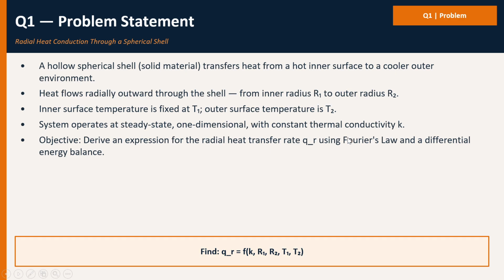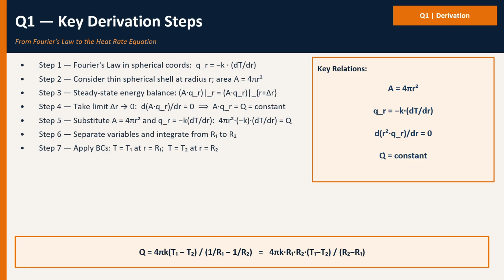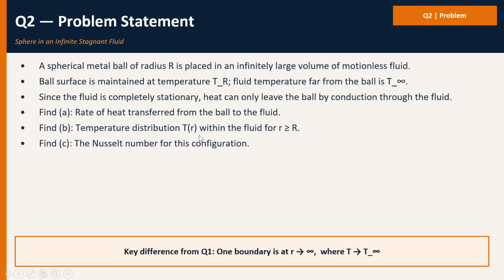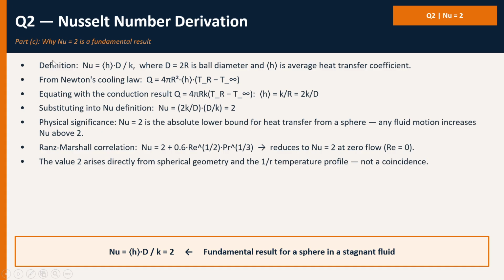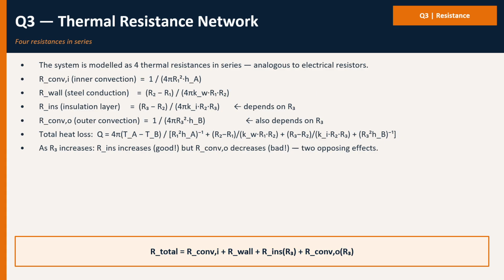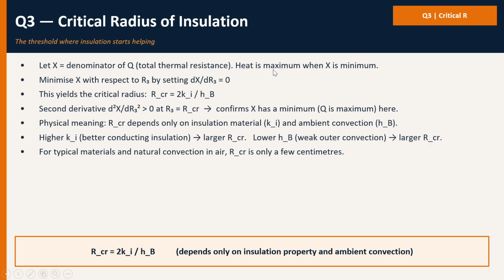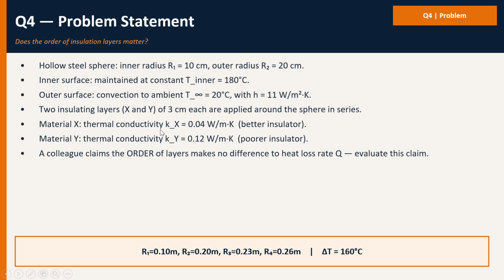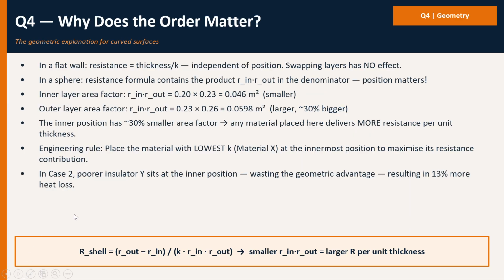Conduction in Spherical Coordinates